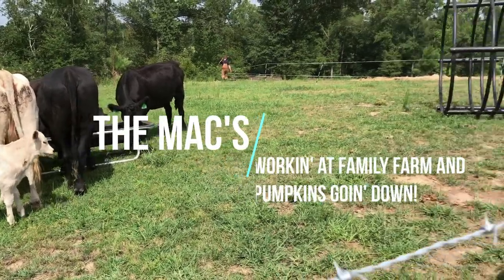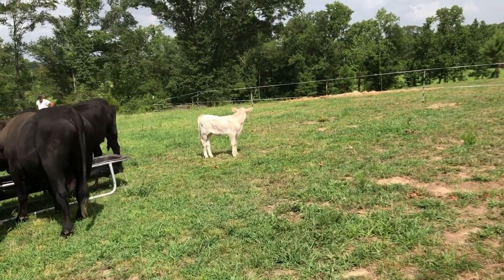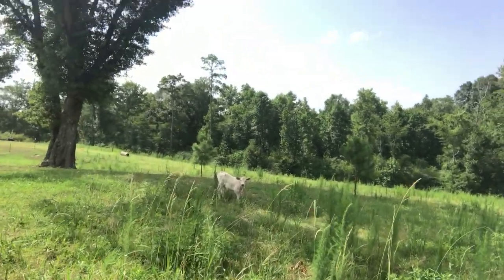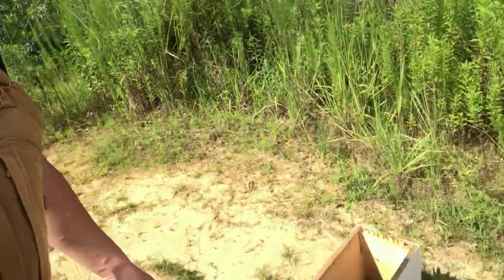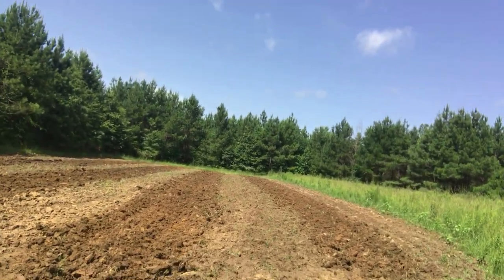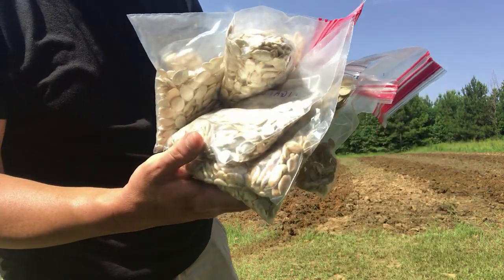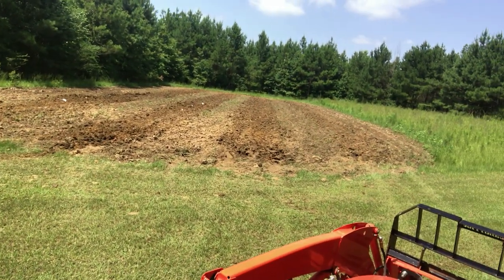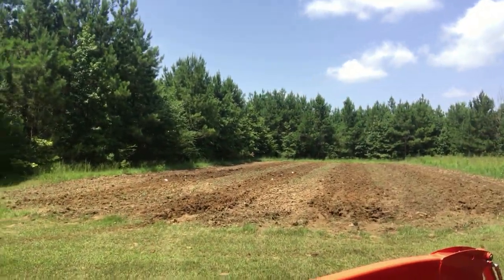Cows, Bees and Pumpkin Seeds!! - The Mac’s Happy Homestead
Hey y’all!

And